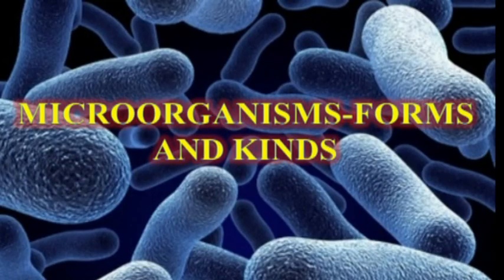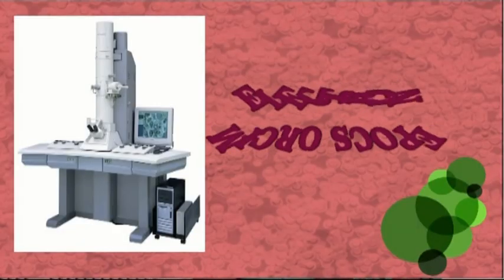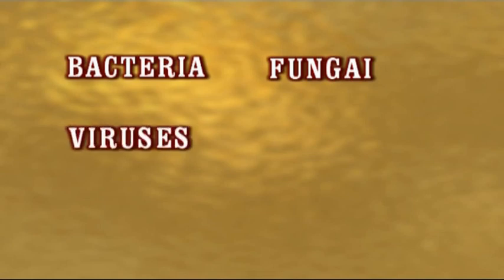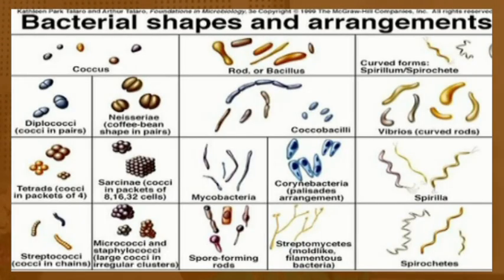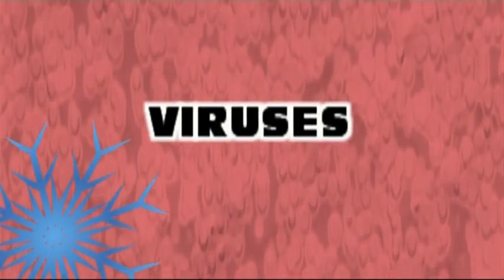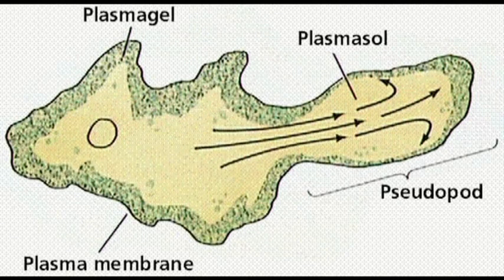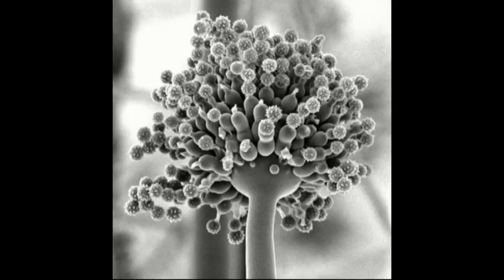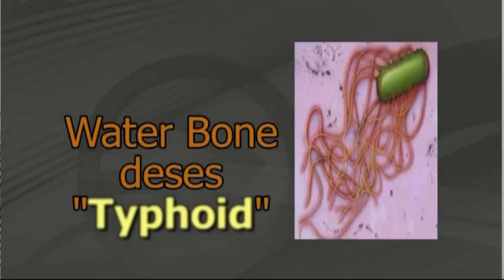Micro Organisms - forms and kinds by Rebecca V